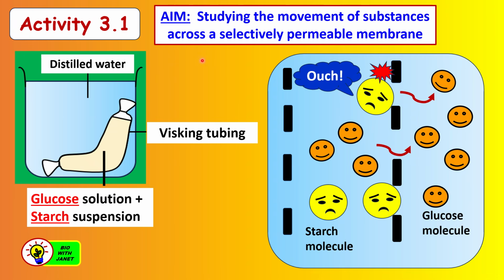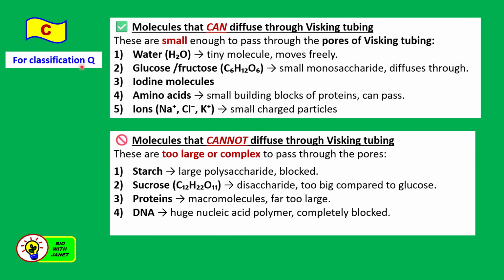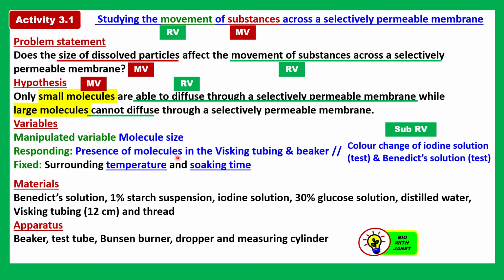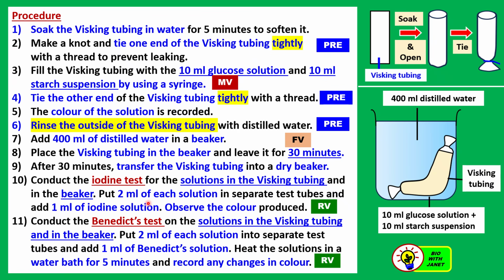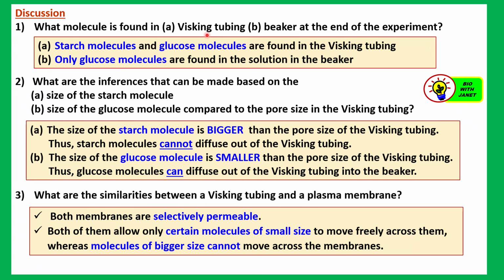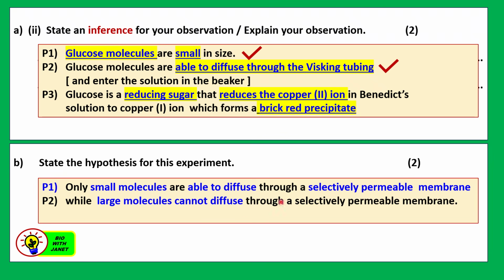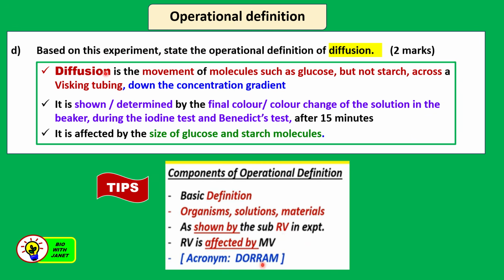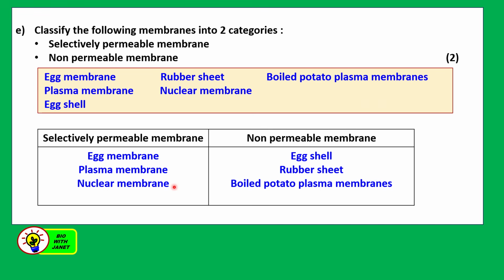PAPER 3 ACTIVITY 3.1 DIFFUSION OF GLUCOSE ACROSS VISKING TUBING, TIPS (SPM Biology Form 4)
BTW, here is a common mistake :   it's called Visking TUBING ( not Visking tube)
HOW TO TIE A VISKING TUBING SO IT WON'T LEAK!  FOLD UP 1 TO 2 CM OF ONE END OF VISKING TUBING, THEN TIE WITH THREAD TIGHTLY IN THE MIDDLE OF THE FOLD
Click to view the method in THE FOLLOWING VIDEO B 👉🏻 ( at time 3:38 of that video B )
FOR THIS VIDEO:
2:20    BACKGROUND KNOWLEDGE: IODINE TEST & Observations
3:26   BENEDICT'S TEST , REDUCING SUGARS & NON-REDUCING SUGAR
6:41   Molecules that CAN/CANNOT diffuse across Visking tubing, based on their sizes
7:42   Examples of SELECTIVELY PERMEABLE MEMBRANES  & non-selectively permeable membranes  ( please change  "non permeable" to "non selectively permeable")
9:47   ACTIVITY 3.1: AIM, HYPOTHESIS, VARIABLES, APPARATUS & MATERIALS, PROCEDURE
19:21  TABLE OF RESULTS
24:03  DISCUSSION OF QUESTIONS (FROM TEXTBOOK)
27:45   PAPER 3 QUESTIONS:  State  the OBSERVATION..
28:52  INFERENCE, HYPOTHESIS
35:00  OPERATIONAL DEFINITION
38:16   PREDICTION ( Replace  "non permeable" with "non selectively permeable")
40:22   CLASSIFYING

Poor internet connection during this rainy season thus the late upload…..well if you have time, do view this helpful, comprehensive discussion on DIFFUSION THROUGH
TUBING and revise answering techniques for Paper 3. I have put in my BEST EFFORTS based on 30 plus years of rich experiences carrying out LOTS OF BIOLOGY EXPERIMENTS in the makmal, marking numerous practical exam scripts and discussing answering techniques for PAPER 3 etc. ALL THE BEST IN YOUR PAPER 3 EXAM!😊😊👍💪🏻📈💓

Psgs123xyz (talk) (Uploads)., CC0, via Wikimedia Commons
Thebiologyprimer, CC0, via Wikimedia Commons